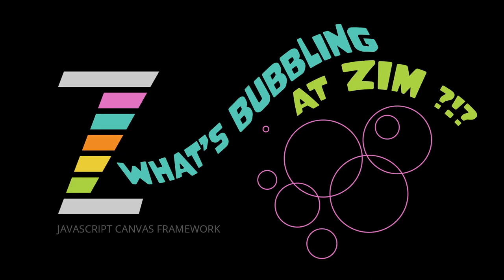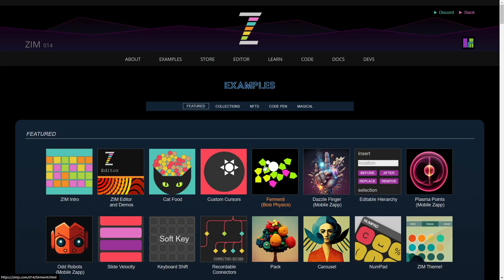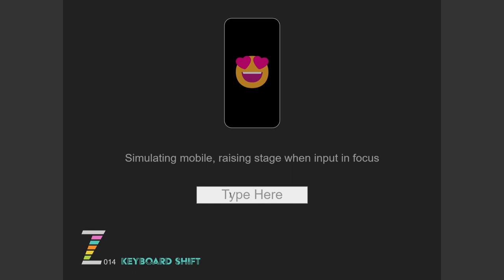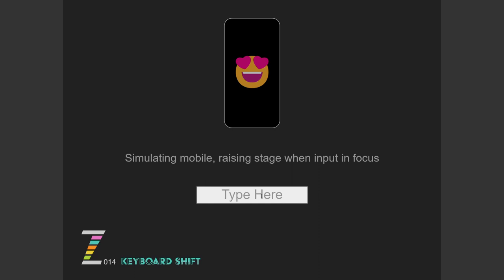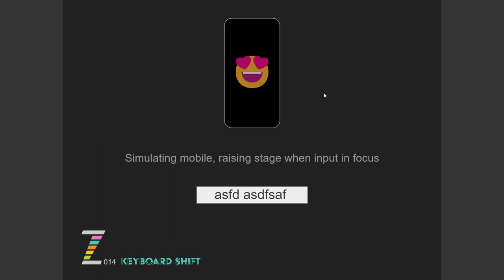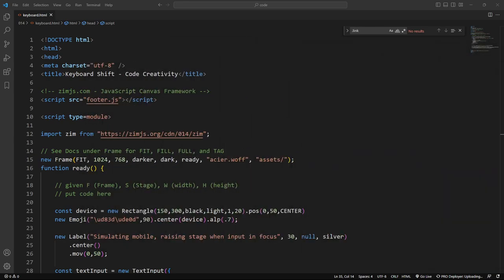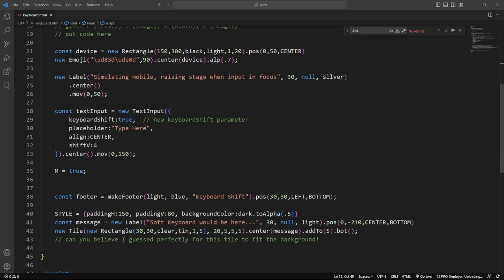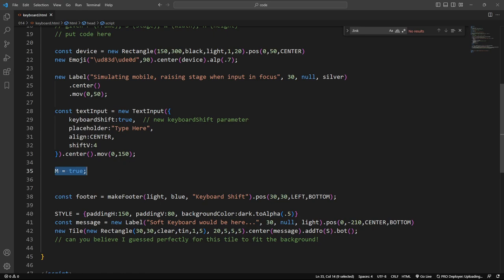ZIM Bubbling 184. Mobile Soft Keyboard Shift for Canvas!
The ZIM TextInput and TextArea now have a keyboardShift parameter to raise the stage when a soft keyboard on mobile is expected for a demo.